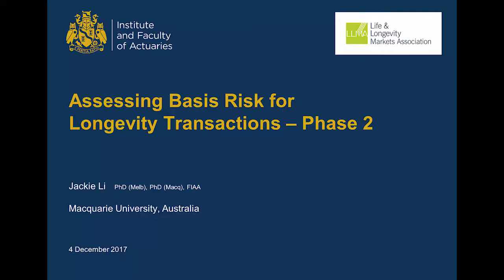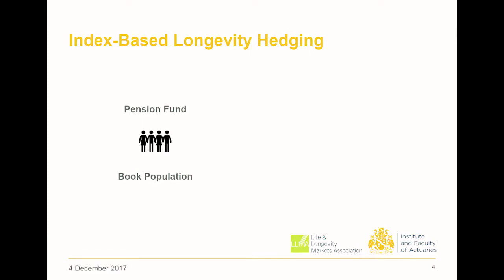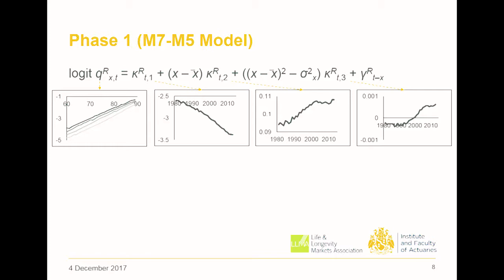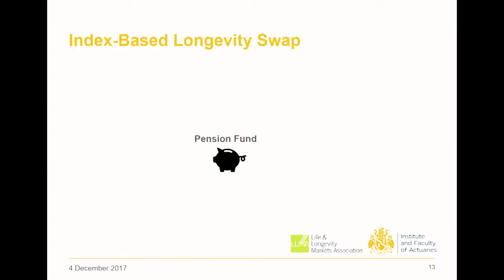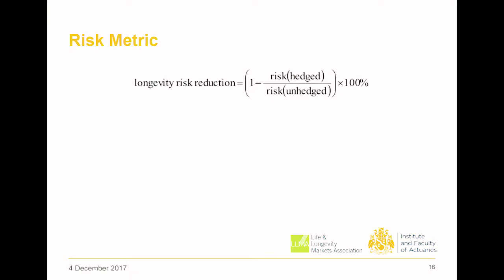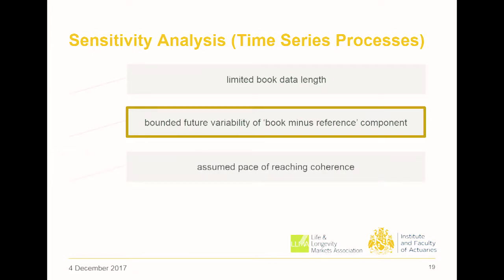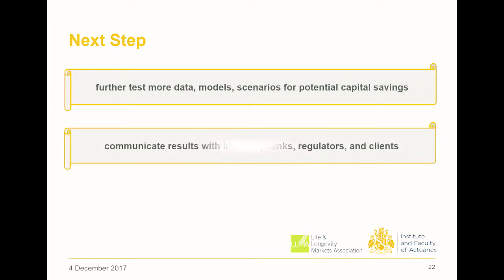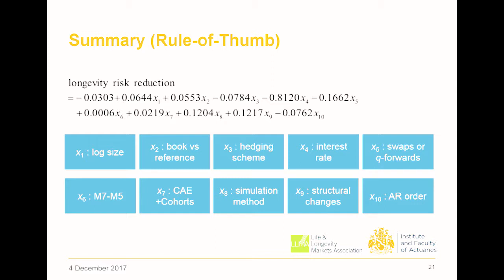Sessional 4th Dec Assessing basis risks for Longevity transactions